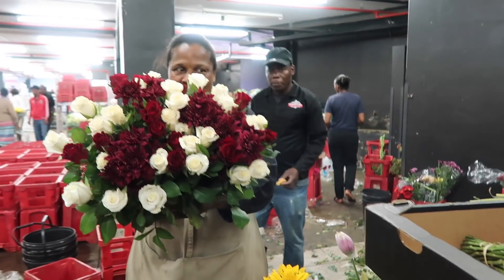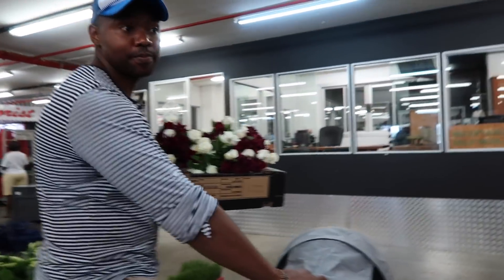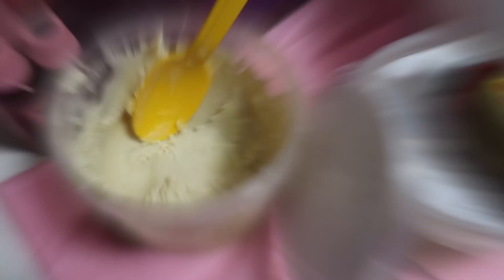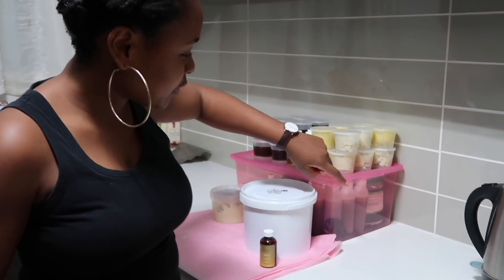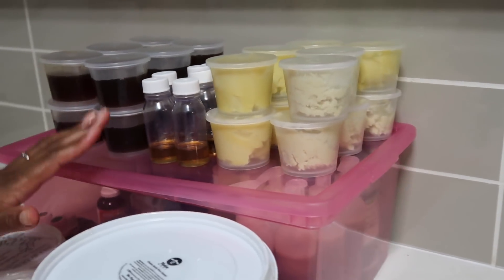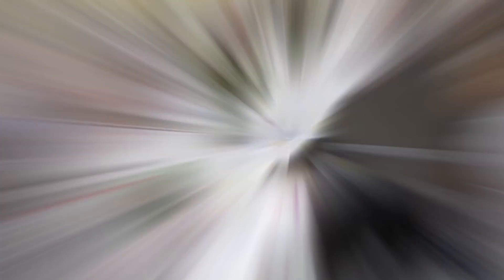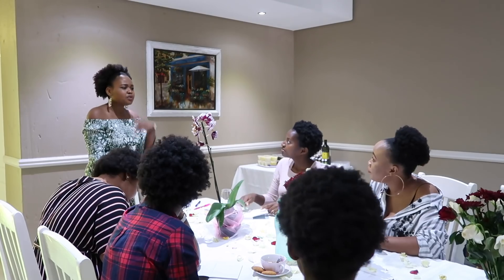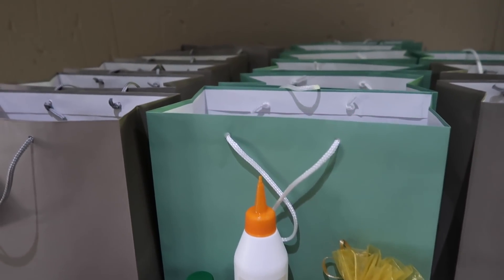Vlog | MY HAIR COACHING Session | Yolz Channel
I hosted my first ever hair coaching session in the Vaal & filmed the behind the scenes preps plus the big day!!! ENJOY!

Love you stax!!
XoXo,
-Yolz

Tech Stuff:
Camera: Canon G7x Mark II
Lighting: Natural Light
Editing software: iMovie